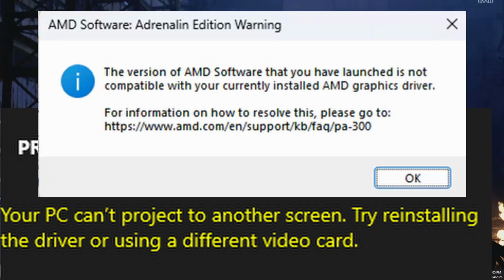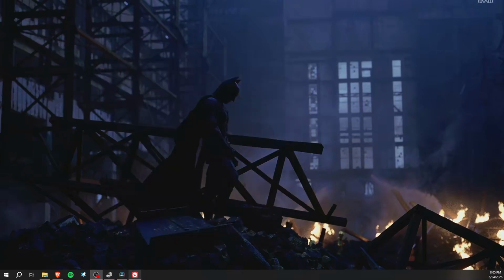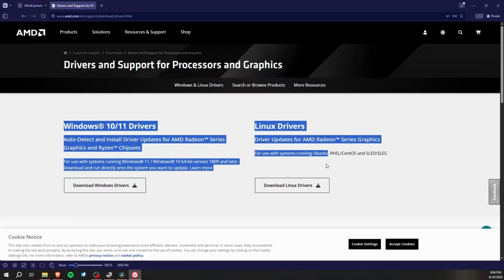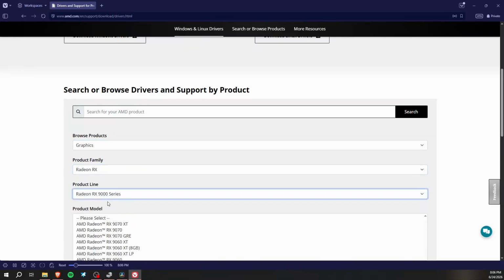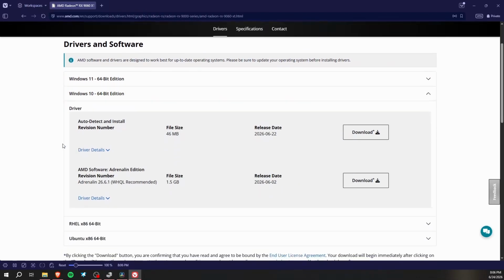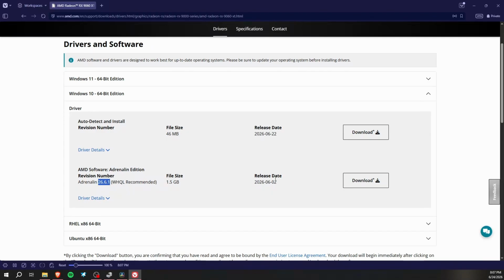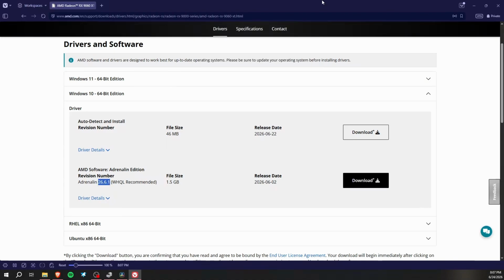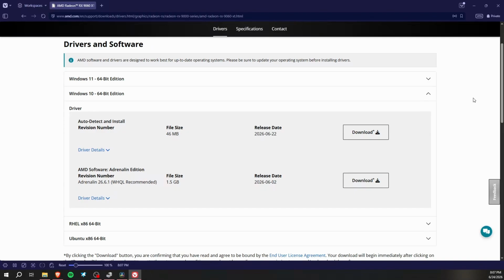Fix AMD Driver Bug Breaking Windows 10 (2026)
👇 Timestamps, links, and everything you need are below.

AMD's 26.6.2 driver is breaking Radeon GPUs on Windows 10 right now, yellow bang in Device Manager, Code 43, and an "incompatible" error on launch. Here's the actual fix, in under 2 minutes.

JDX Tech covers honest hardware reviews, networking, audio gear,
desk setups, coding tutorials, and everything in between —
without the fluff or the paid opinions.

📌 In this video: I show you the 2 fastest ways to fix the AMD Software Adrenalin 26.6.2 crash on Windows 10. Rolling back to 26.6.1, and grabbing the correct driver straight from AMD's site.

⏱️ CHAPTERS
00:00-00:03 - Intro
00:03-00:27 - Driver Roll Back
00:27-03:07 - Manually Install the Official AMD Driver

WHAT'S HAPPENING
AMD Software: Adrenalin Edition 26.6.2 dropped on June 22, and it's breaking on Windows 10 systems (build 21H2 and later) with Radeon RX cards. After install and reboot, Device Manager throws a yellow exclamation mark on the GPU, and AMD Software itself refuses to launch — it just tells you the installed version isn't compatible with your driver. Windows 11 machines aren't affected.

AMD confirmed the bug on June 23 in support article PA-622 and is telling everyone to roll back to 26.6.1 until a fix ships. I'll show you exactly how to do that, plus a second method that gets you back to a clean, correct driver install if the rollback alone doesn't fully clear it up.

I only recommend products I actually use and stand behind.